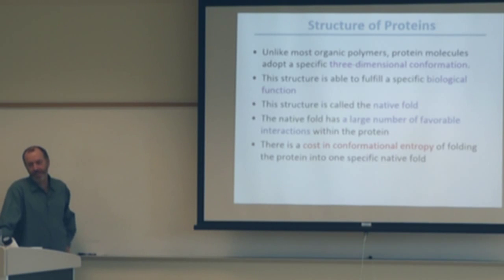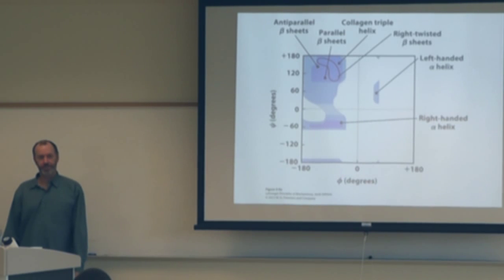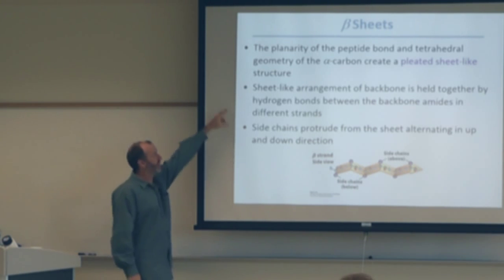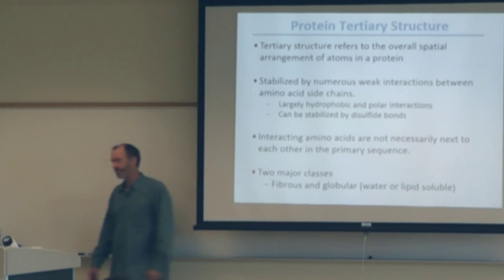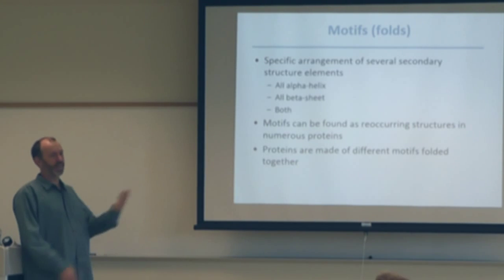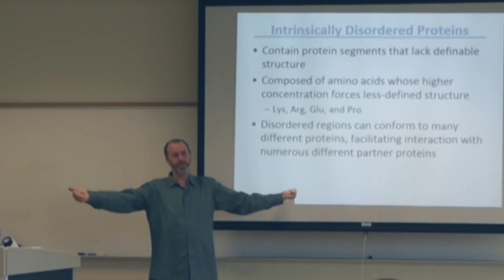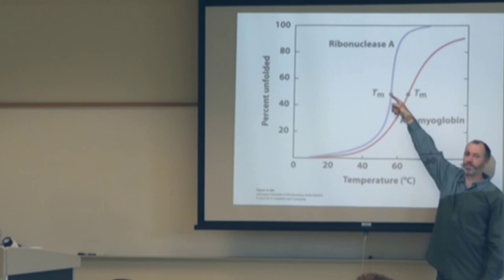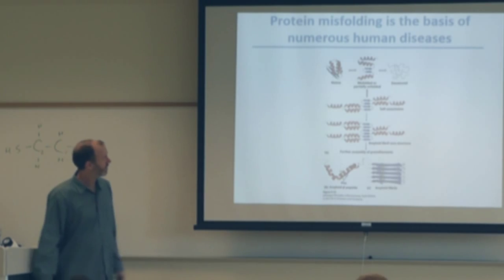Santa Fe College: Biochemistry Proteins; Structure, Function & Folding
Biochemistry Lecture: Proteins; Structure, Function & Folding